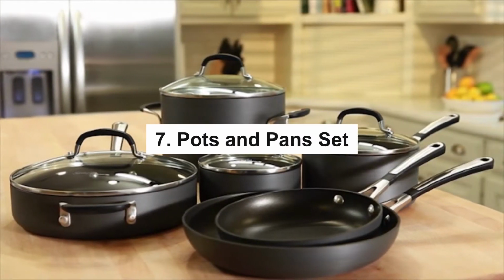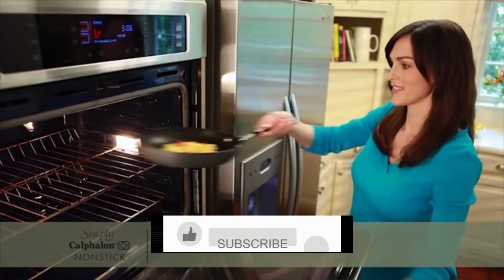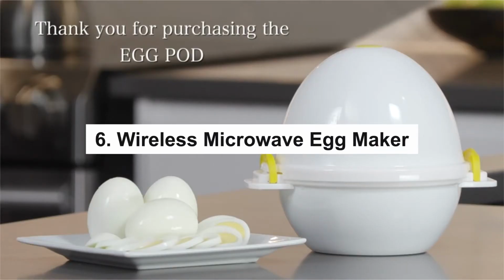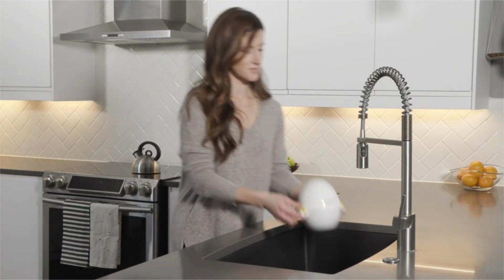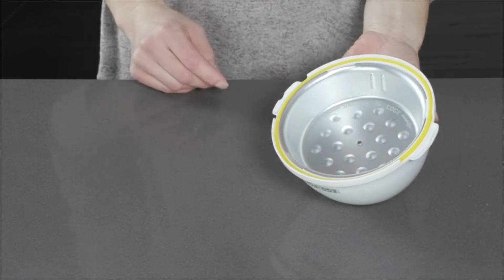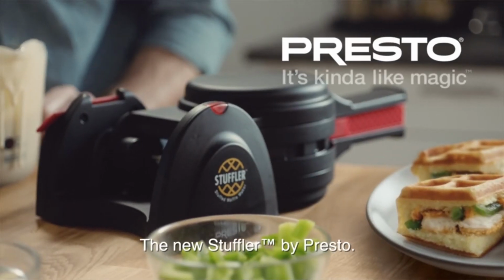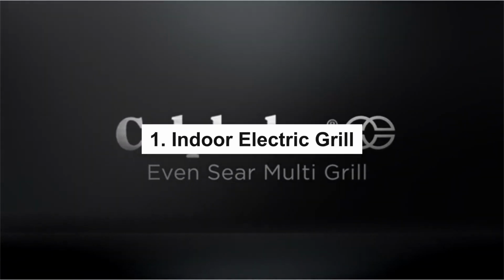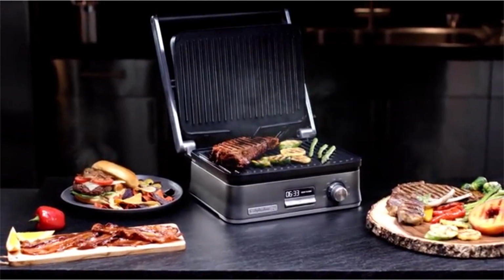🥇TOP 5+ BEST Kitchen Gadgets on AMAZON 2021 😍NEW LATEST SMART Kitchen Artifacts, Tools & Appliances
🥇TOP 5+ BEST Kitchen Gadgets on AMAZON 2021 😍NEW LATEST SMART Kitchen Artifacts, Tools & Appliances. In this video we go over the 🥇TOP 5+ BEST Kitchen Gadgets on AMAZON 2021 😍NEW LATEST SMART Kitchen Artifacts, Tools & Appliances.

🔗🔗🔗 PRODUCT LINK  🔗🔗🔗

1️⃣ Indoor Electric Grill

2️⃣ Electric Water Kettle

3️⃣ Multicooker Air Fryer

4️⃣ Espresso Machine

5️⃣ Waffle Maker

6️⃣ Wireless Microwave Egg Maker

7️⃣ Pots and Pans Set

🔴 About this channel:

Welcome to BEST NEW GADGETS! We select for you the best new gadgets on the internet. Our goal is to show you the coolest gadgets on amazon and aliexpress so you can buy any of them if you want. Our dream is to become the best gadgets lovers community on youtube. Will you join us?